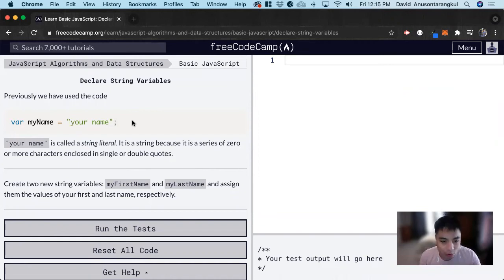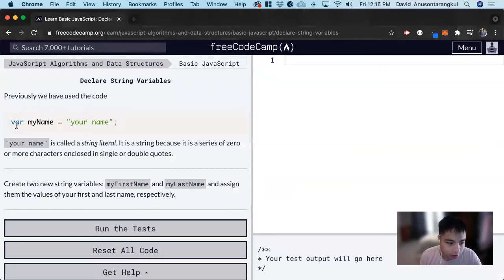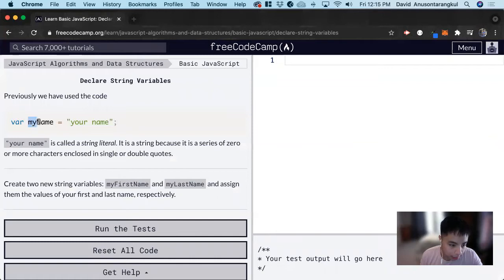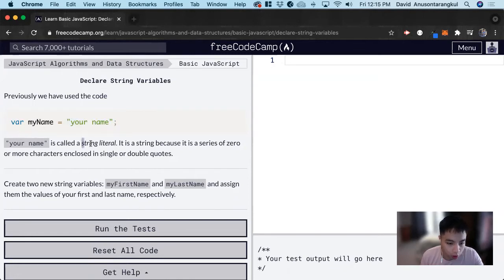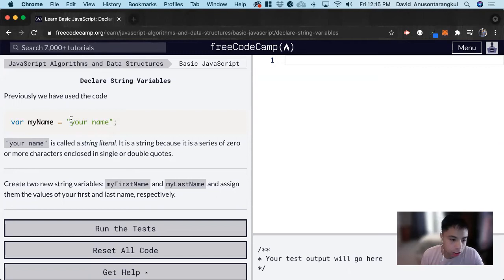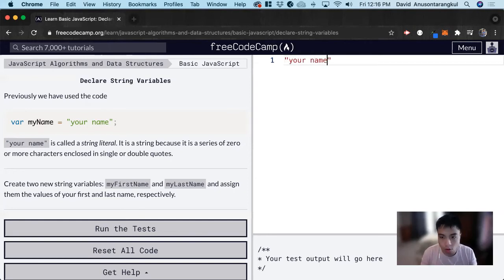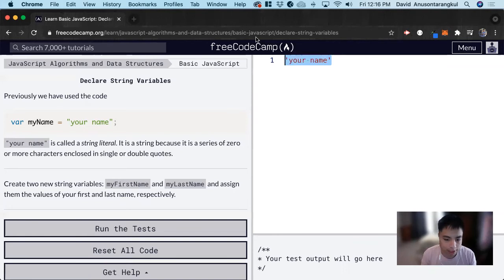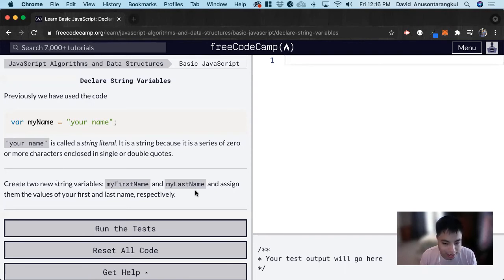Declare String Variables (Basic JavaScript) freeCodeCamp tutorial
Certification: JavaScript Algorithms and Data Structures
Course: Basic JavaScript
Lesson: Declare String Variables
freeCodeCamp tutorial

In this lesson, we learn how to declare string variables in JavaScript.